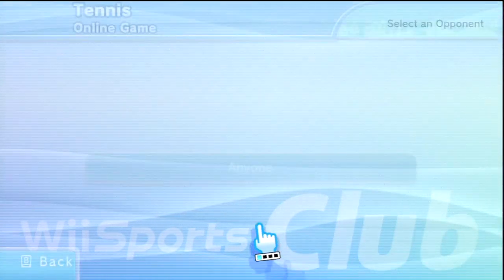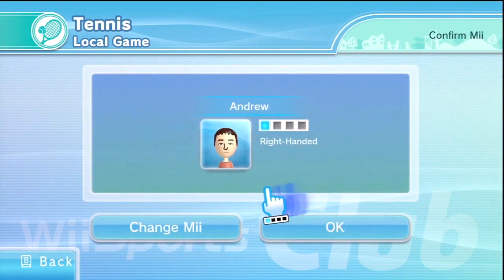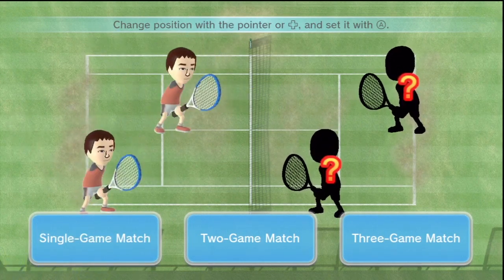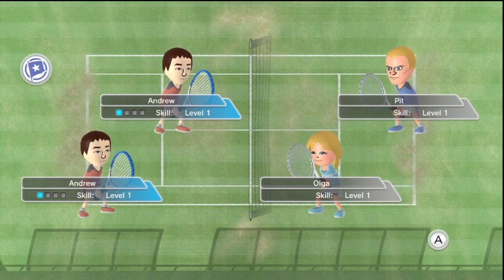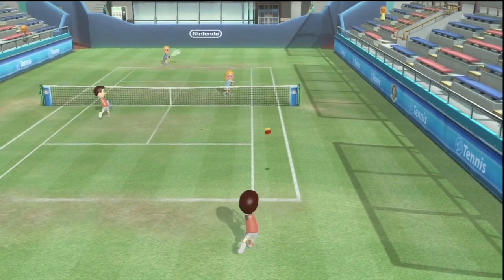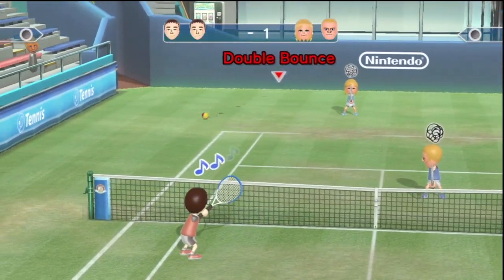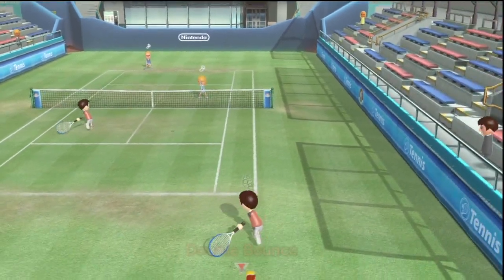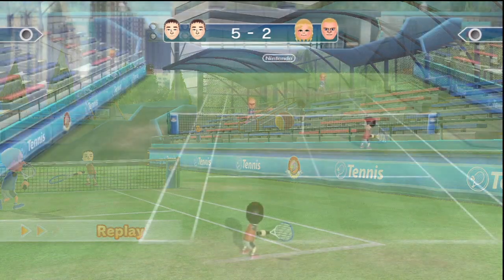"Nintendo Wii U" - Wii Sports Club Tennis Gameplay!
Wii Sports Club Tennis Gameplay! - Please click 'like' if you enjoy!

● Wii U CoD Ghosts Information!

Call of duty Ghosts was released November 5th for the Xbox 360, Playstation 3, Nintendo Wii U and PC. It will be released later for PS4 and Xbox One. This is gameplay from the Nintendo Wii U console! Enjoy this multiplayer gameplay!